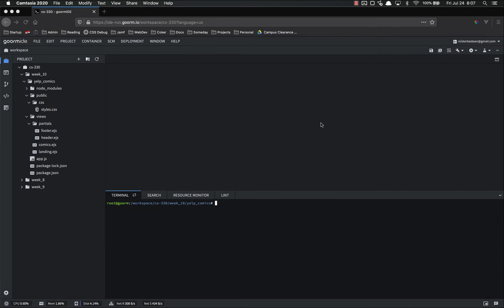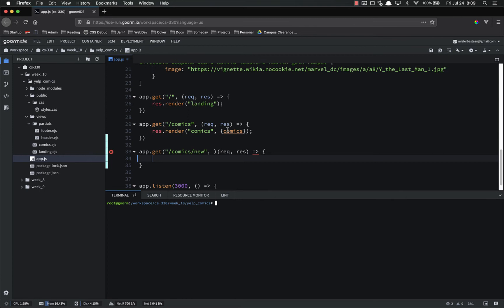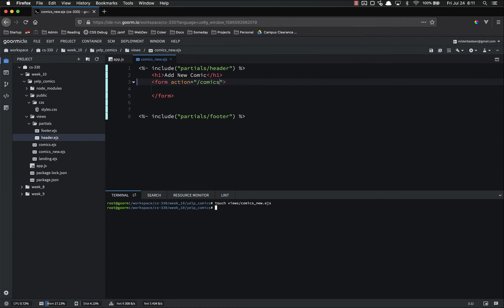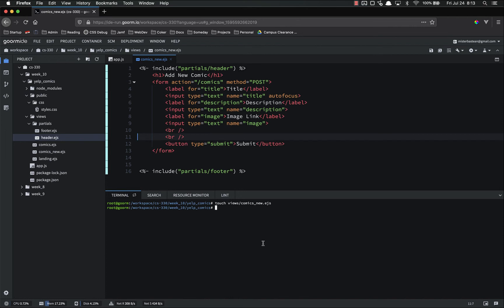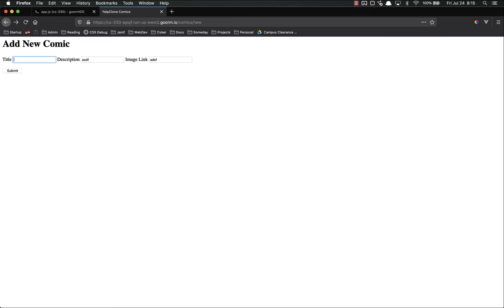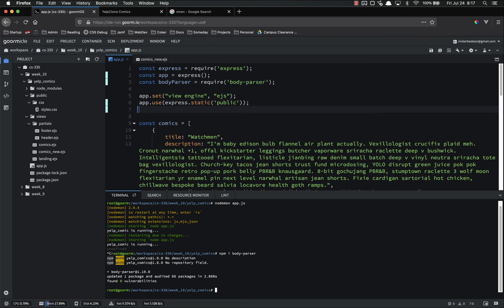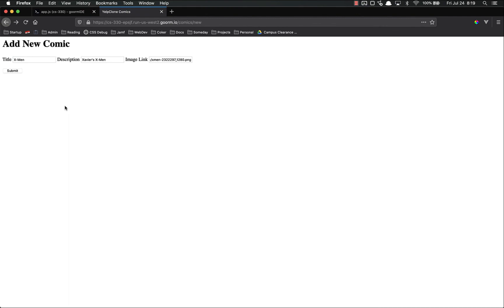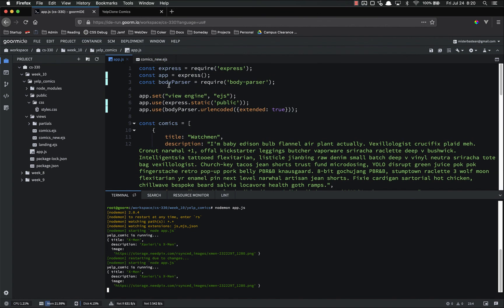Full Stack Web Developer Course: 10_4 - YelpClone: Adding Items